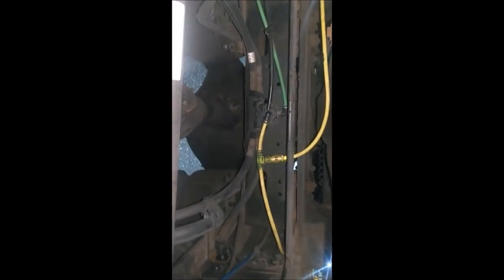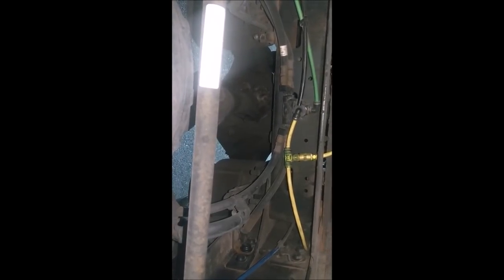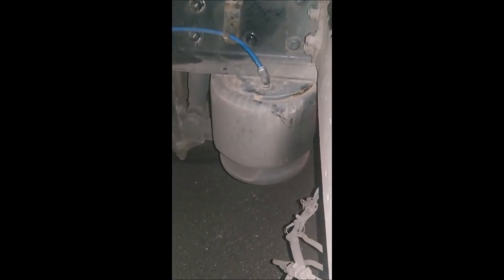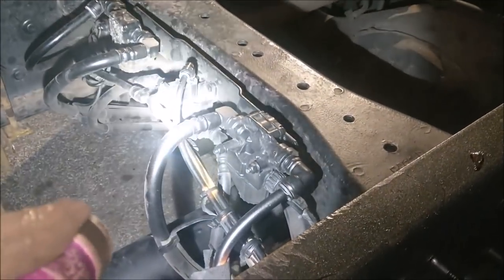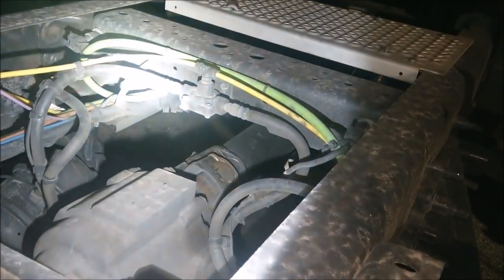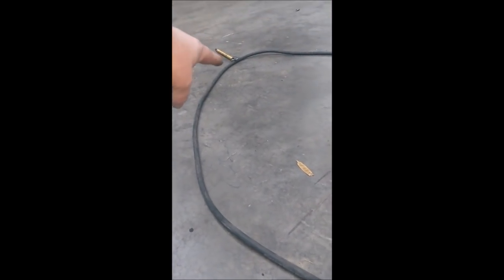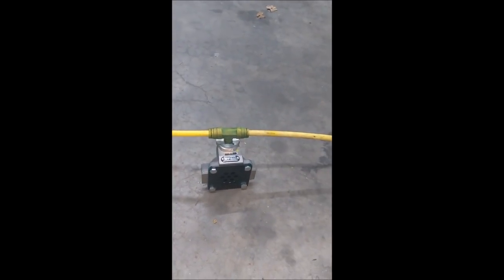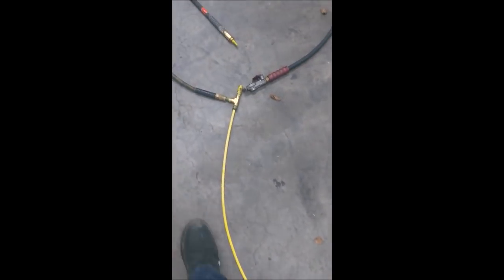Release air brakes on truck/trailer easily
Many of us out here in the heavy towing and recovery industry have run into trucks that can't be aired up due to damage from an accident causing broken fittings or air lines. This methid is especially usefull for trucks that has a broken driveshaft or has hit debris and ripped air/electrical lines off. Traditionally we would cage the brakes on the tractor etc to get it out of the roadway.  This eliminates the need to air up the truck, and bypasses all air systems on the truck aside from releasing the brakes ( and airing suspension if you choose or need to ). These methods have sped up the process for me when needing to quickly clear a truck or truck trailer combos from the roadway. It has also helped greatly when towing wrecks away from the scene of accidents when the truck can't be aired up. Providing there is no brake chamber damage, the quick release air valves themselves and brake lines from the valves to chambers are all good, this method can improve times for clearing the roadways. Simply put, it allows you to leave the brakes locked on the unit when uprighting, then quickly released once upright. This setup can be applied prior to uprighting, and secured to the frame rail.  Faster than caging the brakes while the unit is overturned.  Once the unit is upright, you can then release all truck/trailer brakes at the same time once the unit is hooked to the wrecker. This methods require hooking into the brake release valves on the truck using various fittings, and will also show how to inflate the air suspension, and release the brakes on the trailer. All using 1 air supply line from the tractor. All of the plastic air lines, and fittings are 3/8 OD which is standard across all makes of trucks on the roadway at this time.